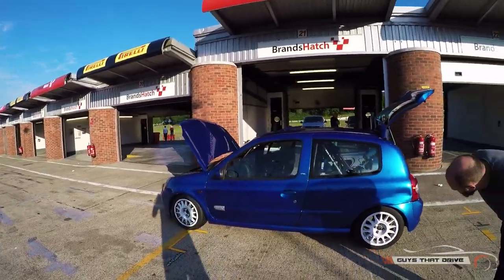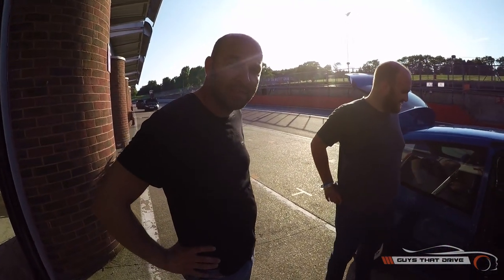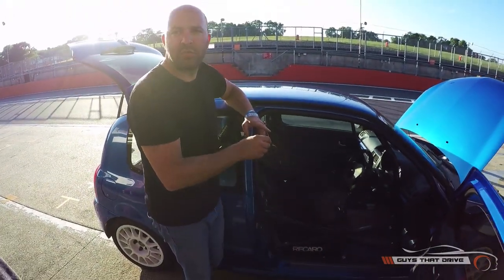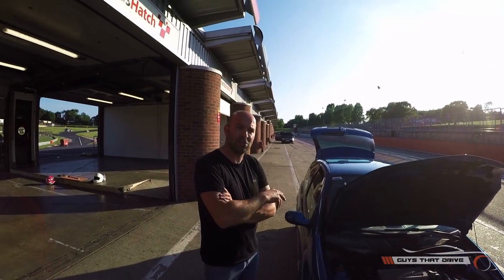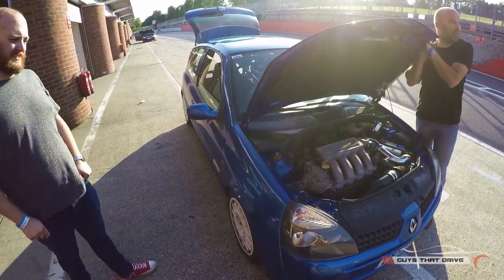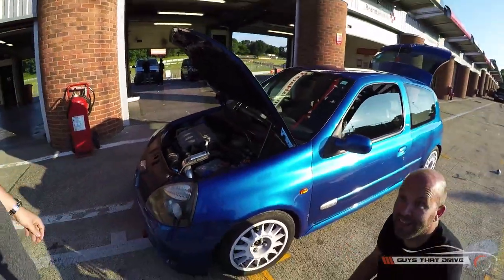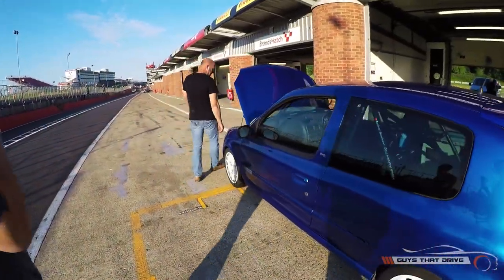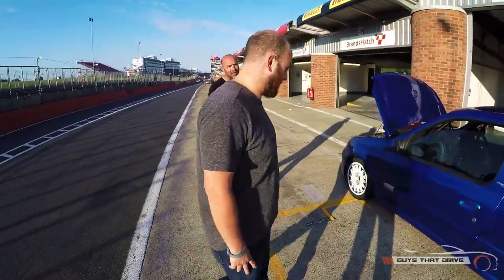The Ultimate Clio 172 Cup Track Car | GTD Budget Track Build Ep7.5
Is this supercharged Renault Clio 172 Cup the ultimate upgraded version of the French hero? We found this little beast on a track day screaming round Brands Hatch. A quick chat to the owner and we soon realised the mods were slightly out of budget for our own Cup!